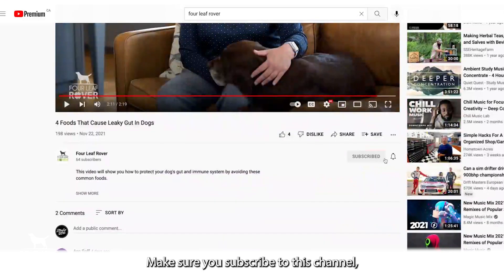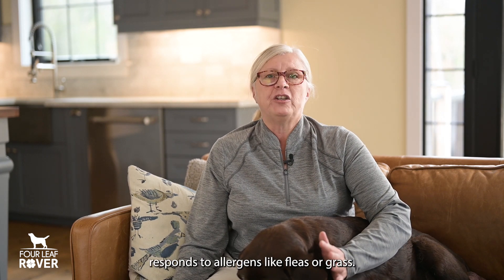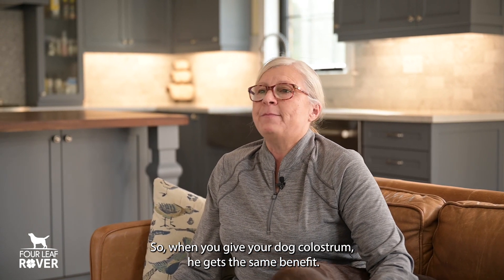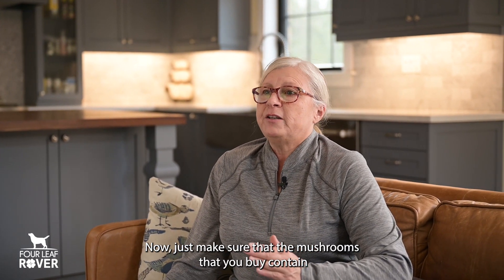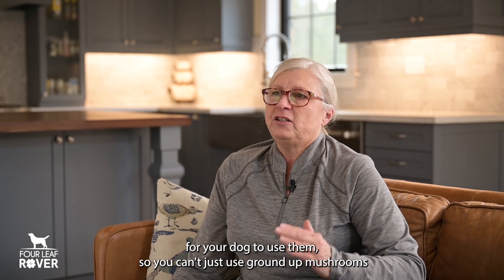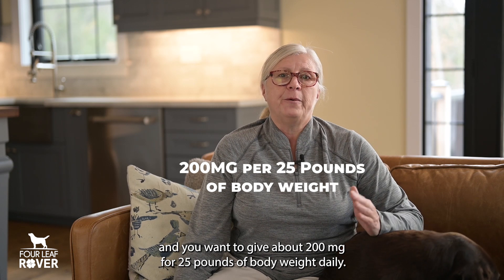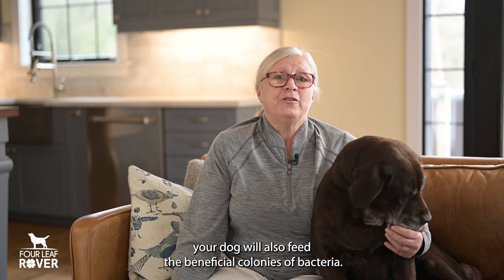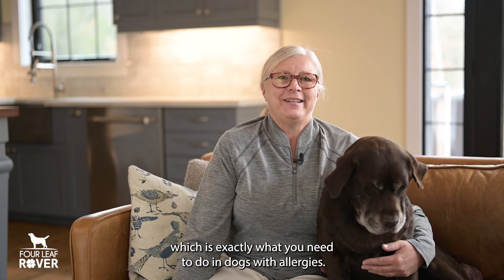Top 3 Home Remedies For Itchy Dogs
If your dog has allergies, hot spots or itchy feet, there are home remedies you can try. In fact, I would really encourage you to use them because allergy drugs should only be used as a very, very (like very) last resort because they essentially disable your dog’s immune system. The last thing you want to do is have a dog with allergies and cancer too. So let’s look at the top natural home remedies for allergies.

OK, so I’m going to go through the list from most likely to be effective to least likely. And we’re going to start with bovine colostrum. Colostrum is found in the first milk when babies are born. It’s there to help the newborn’s immune system and digestive tract develop. In fact, animals that are bottle fed are much more likely to have allergies because they miss out on colostrum. And the good news is, colostrum has benefits for adult animals too. That’s because colostrum contains something called proline-rich polypeptide or PRP. PRP changes the way the immune system responds to allergens like fleas or grass. It helps switch off the immune response to allergens and reduces histamine. Colostrum also contains antibodies to common allergens. That’s because cows develop antibodies to the pollen, fleas and other allergens they’re exposed to - and they pass these antibodies to their calves through colostrum so they won’t develop allergies to otherwise harmless substances. So when you give your dog colostrum, he gets the same benefit. Colostrum works especially well for seasonal or environmental allergies. It usually comes in a powder and you can give your dog about 1/8 tsp per 25 of body weight. Twice daily is good and try to give it away from his meals in a little broth.

Now this next home remedy might surprise you and it surprised me too. But medicinal mushrooms can really help dogs with allergies. Some species of mushrooms, like Reishi, Maitake and Shiitake, contain a fiber called beta-glucan. These beta-glucans, which are only found in mushrooms by the way, can change the immune response to allergies. They’re adaptogens, which means they help the immune system respond normally, which doesn’t happen with allergies. Maitake is a great adaptogenic mushroom that balances the immune response, while Reishi Reishi contains compounds called triterpenoids that act like natural steroids to inhibit histamine production. Make sure that the mushrooms you buy contain the whole mushroom and aren’t just mycelium. They should also be hot water and alcohol extracted to make sure your dog gets the benefits from their beta-glucans and triterpenoids. These beneficial compounds have to be extracted for your dog to use them so you can’t just use ground up mushrooms. Give about 200 mg per 25 of body weight daily.

Next is quercetin. This is a phytonutrient found in fruits and plants that’s a pretty impressive antihistamine. In fact, quercetin is called Nature’s Benadryl because of its ability to turn off that histamines that make dogs itchy. One of the best food sources that’s also healthy for dogs is apple skins but be sure they’re organic. You can also give a supplement - and I would give about 160 mg for every 20 pounds of body weight.

Finally, is probably the most important home remedy for allergies. Because you won’t have much luck managing your dog’s allergies if you don’t look at his gut health. The bacteria living in your dog’s gut are an important part of his immune system. And new research shows that the more diverse the species of bacteria that live in the gut, the lower the incidence of allergies. In fact, some species of bacteria protect against allergies. One of the biggest threat to these beneficial bugs is antibiotics, along with a lot of prescription drugs. So it’s good that you’re trying home remedies before resorting to drugs for your dog’s allergies. And an important part of this is prebiotics and probiotics. They’ll help build more diverse communities of bacteria in the gut, which will help build a better immune response in your dog. And some of the foods you feed your dog will also feed beneficial colonies of bacteria, so give your dog a daily serving of blueberries, cruciferous veggies and seeds … their fiber will feed beneficial gut bacteria and they’re healthy additions for your dog. I recommend soil based probiotics like Bacillus subtilis because it can survive the stomach acids and it helps grow other species of bacteria, which is exactly what you need to do in dogs with allergies.